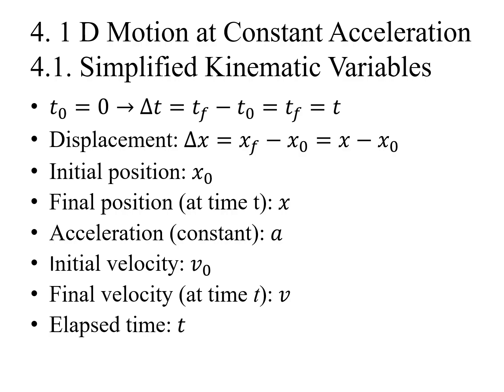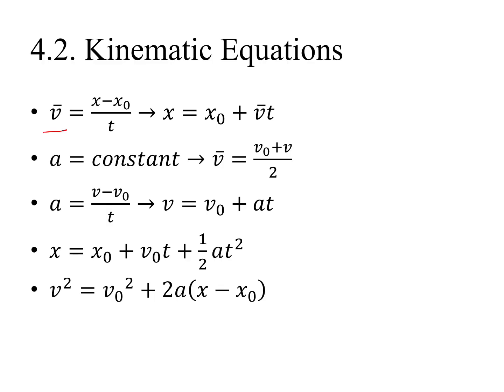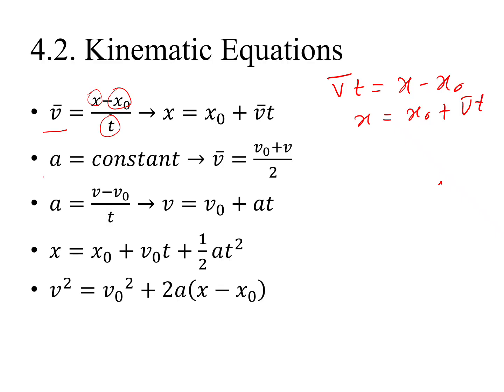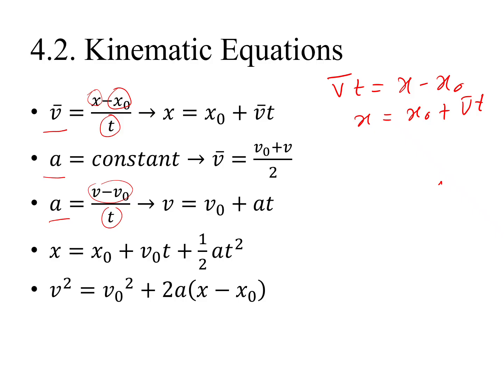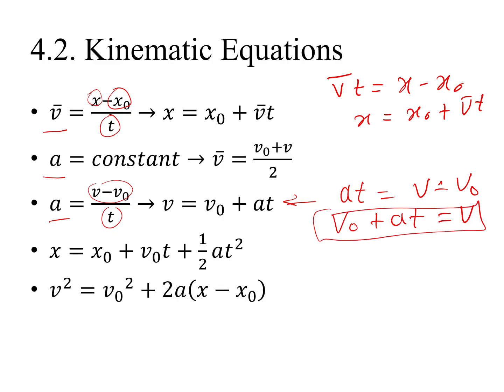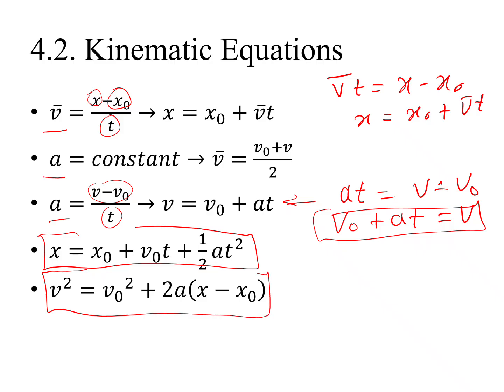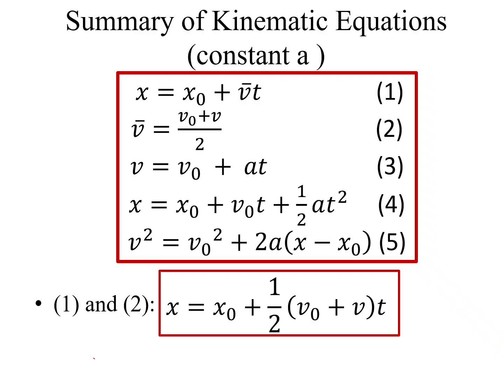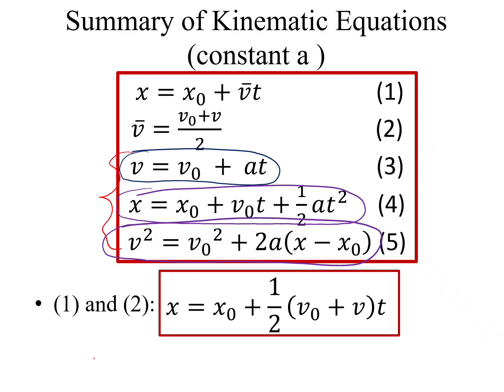08 Kinematic Equations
This video explains how to choose the correct kinematic equation when solving one-dimensional motion problems. The video focuses on identifying known and unknown quantities, recognizing when acceleration is constant, and selecting the most useful equation based on the information given. This lesson is intended for students in an introductory physics course.